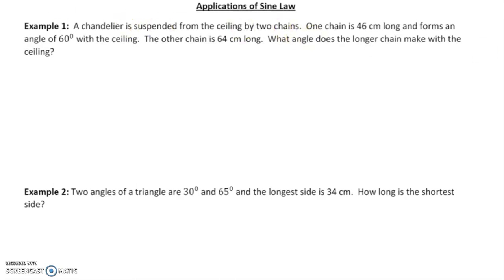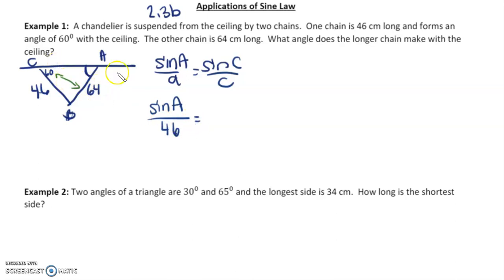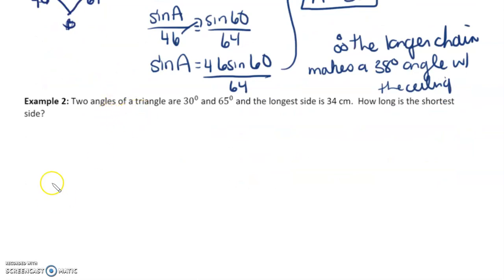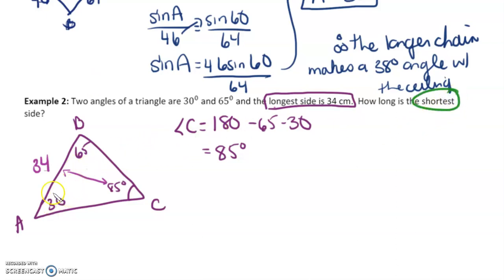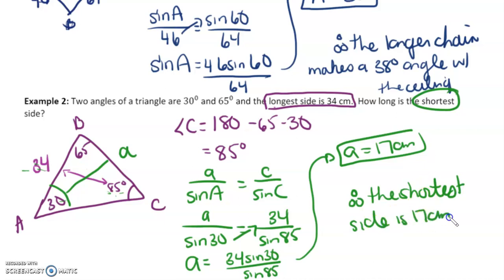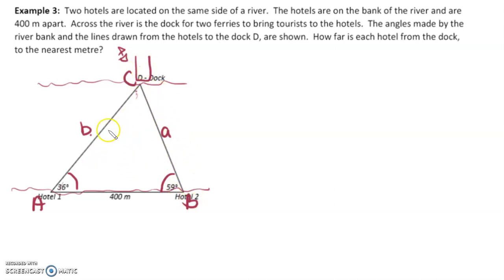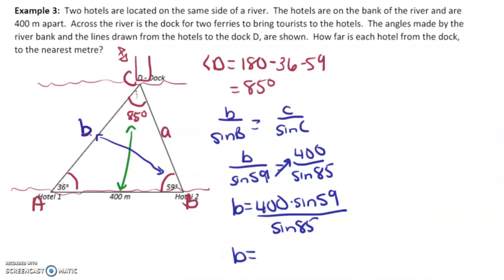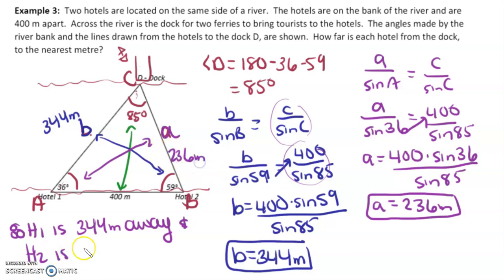MAP4C 2.3b The Sine Law Word Problems